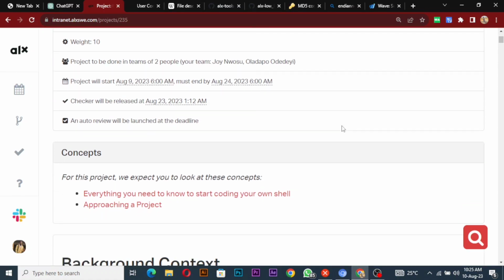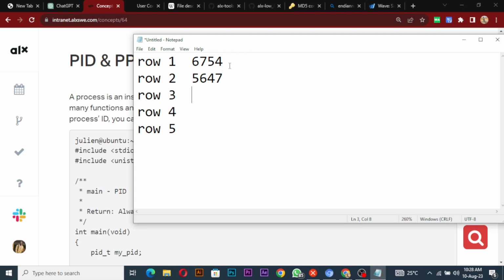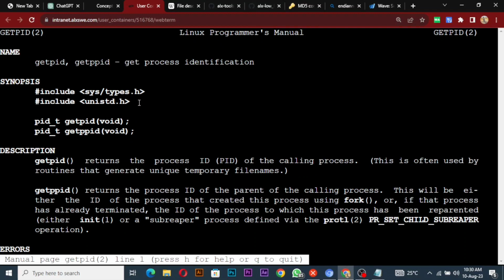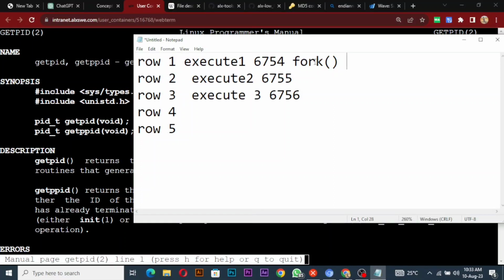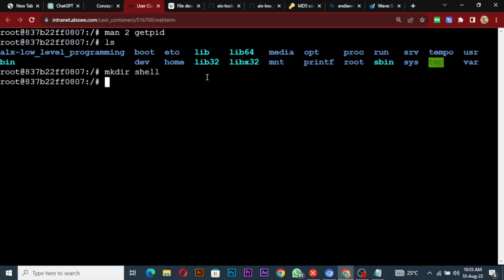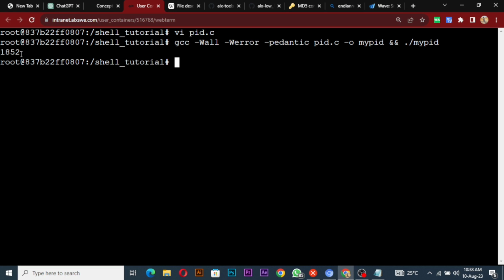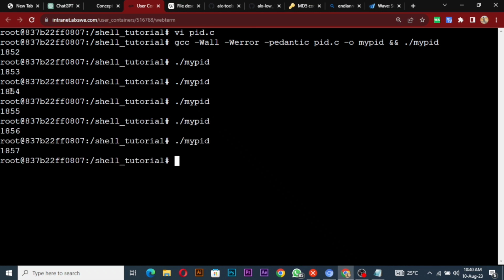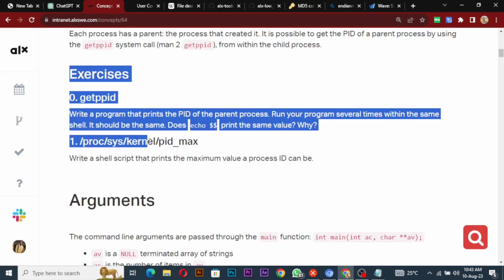#001 | 0x16. C - Simple Shell || Day 1 || part 1 || don't fail || pid && ppid|| process ID in C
I went to chase away that man shouting outside!!!

sorry for the distractions... the next one will be better...